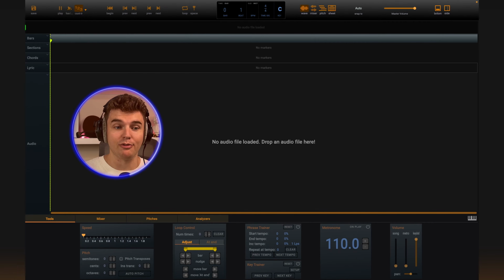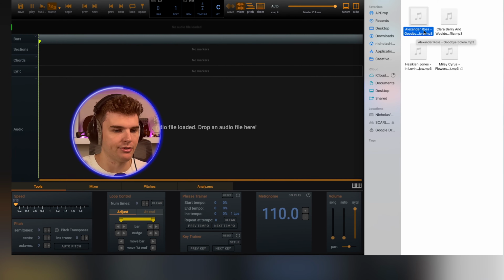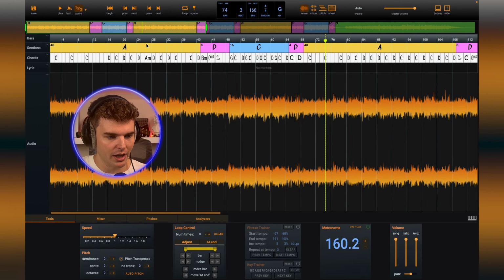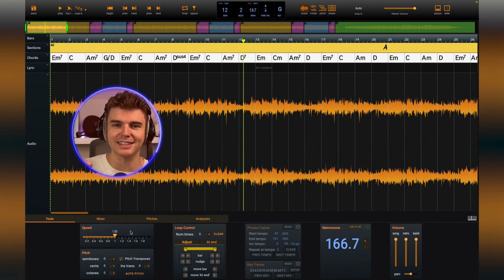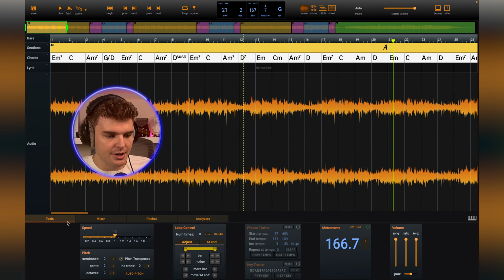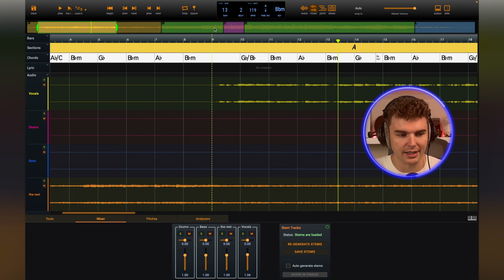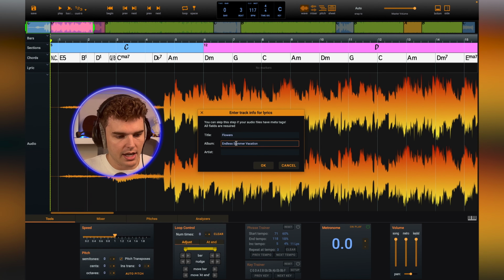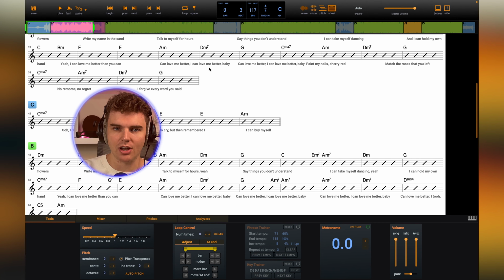The COMPLETE App For Vocalists - Song Master App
Want to learn music fast and efficiently? Want to blast karaoke with your friends without buying a karaoke machine? This is the app for you.

I'll admit it, I can be lazy when it comes to learning music, and I want that ALL-IN-ONE tool to help me learn, and the Song Master App is the one for you.

WHO AM I:
My name is Nicholas Higgs, I am a professional vocal coach and singer. I am incredibly fortunate to make music and share my knowledge to others on a daily basis. In 2021, I graduated with a Masters Degree in Opera Performance, and in addition to being a performer and teacher, I work as a professional choral singer in the city of Toronto!

BOOK A LESSON:
I am taking new students! If you would like to book a lesson with me, you can click on an available time at this Calendly link.

⚙️ MY GEAR:
Amazon Storefront 🇺🇸
Amazon Storefront 🇨🇦

Editor:
Ryan Ferguson:

Nick Higgs The Singer 2024